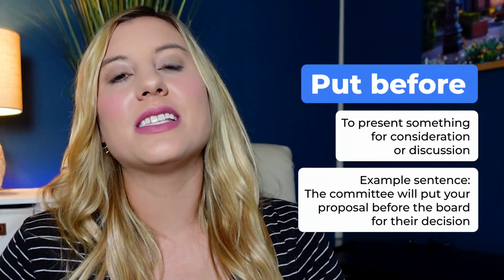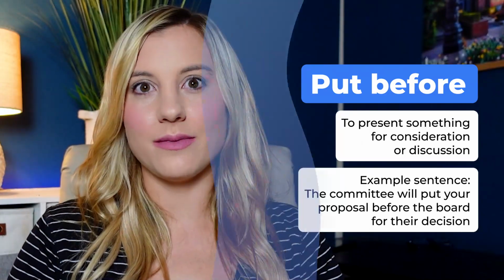Learn 51 English phrasal verbs for fluent English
Learning phrasal verbs is an excellent way to improve your English! It can help you to sound more natural when you speak or write, as many English speakers use these expressions in their everyday conversations. Phrasal verbs can also help you understand native speakers more easily and make your language more varied and interesting. Additionally, learning phrasal verbs can help you understand popular culture and media, as many of these expressions are commonly used in TV, movies, and music.